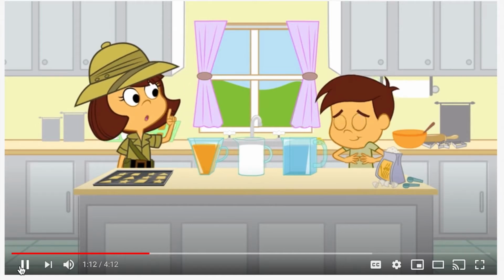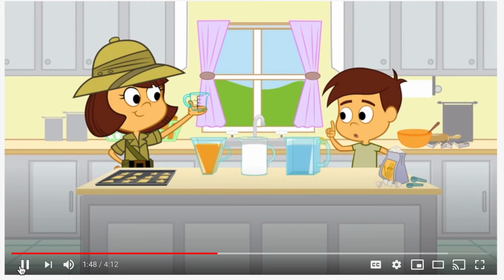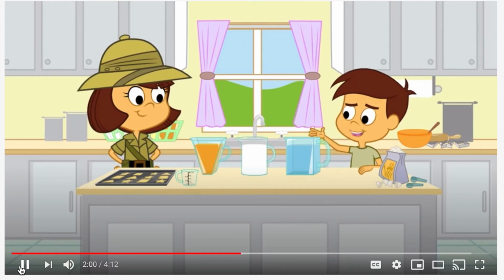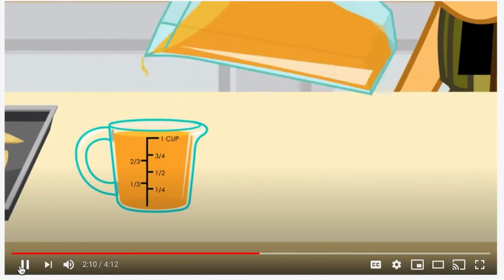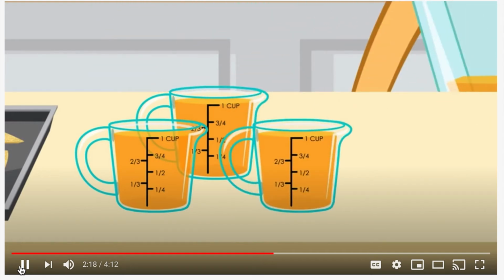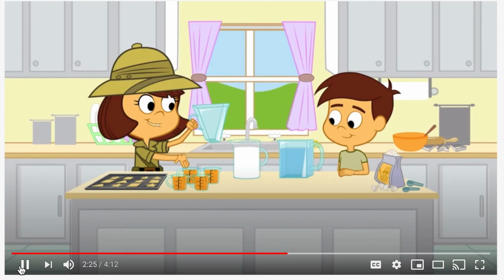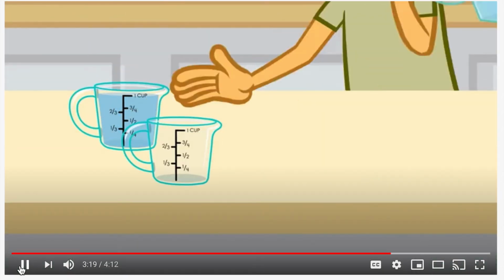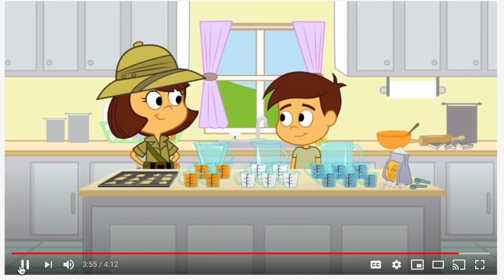Introducing capacity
Math lesson for Monday May 11th